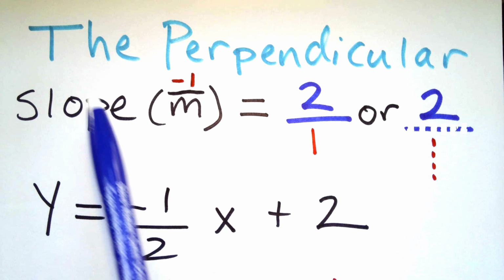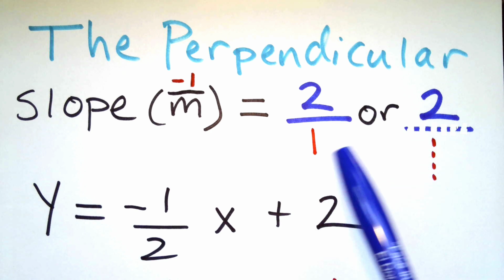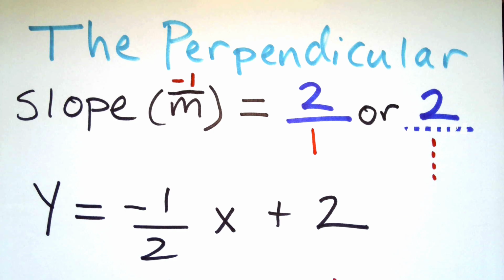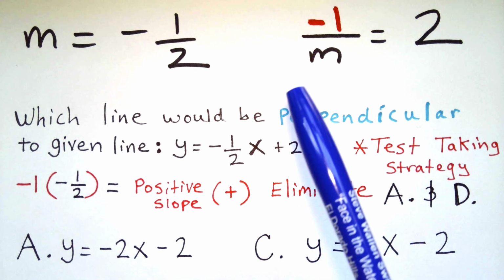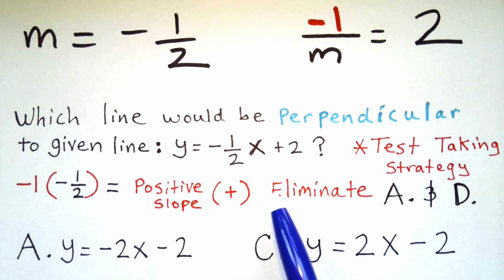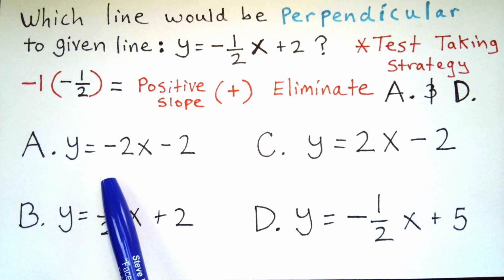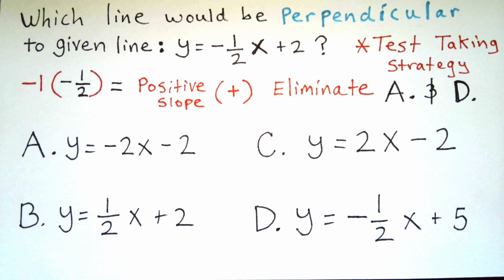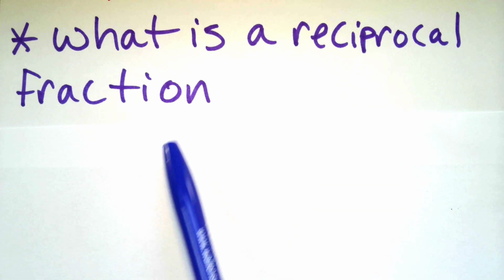Part 3 Explaining The CHEAT Strategy "Which Linear Equation Option BELOW Would Be PERPENDICULAR?"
2026 Videos "Which Linear Equation Option BELOW Would Be PERPENDICULAR To The Given Linear Equation?" Math G.E.D. & HiSET Exam Question = 3 instructional videos = EXPLAINING Step By Step How to ANSWER the Math G.E.D. & HiSET Type of Test Question

3 of 3 total video =  Step By Step Instructions on how to solve Math TEST Question